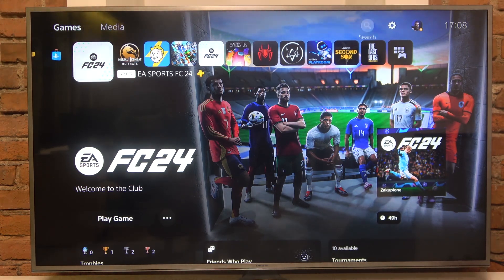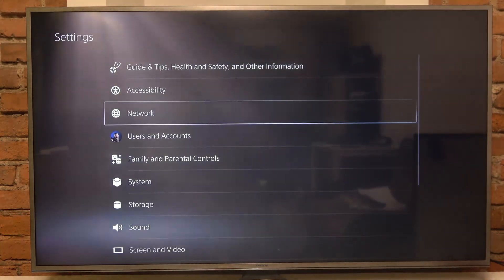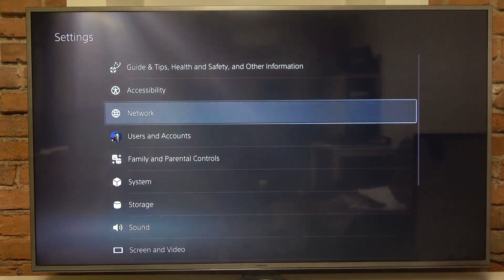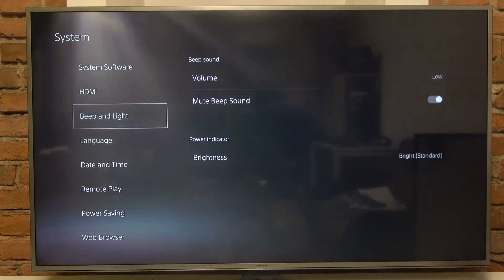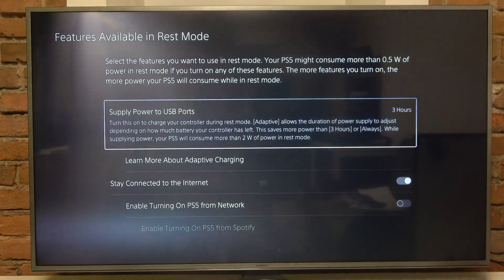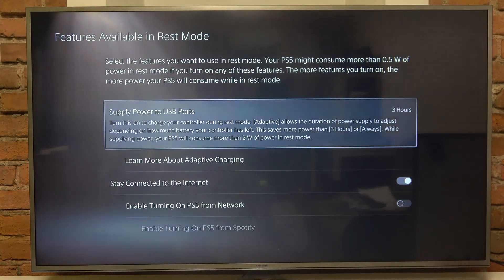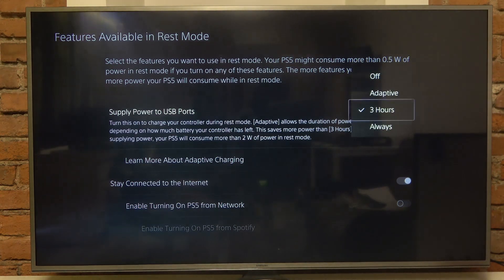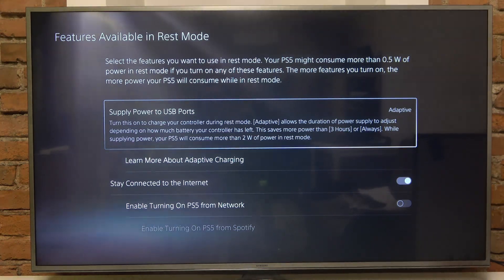How To Enable Adaptive Charging on PS5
In this video, we'll guide you on How To Enable Adaptive Charging on PS5 to protect your DualSense controller's battery life and ensure long-term performance. The Adaptive Charging feature helps reduce battery wear by intelligently managing charge cycles, allowing your controller to charge efficiently based on your usage patterns. Learn how to Activate Adaptive Charging, Customize Charging Settings, and Optimize Battery Health for your PS5 controllers.

How To Optimize DualSense Controller Charging on PS5?
How Does Adaptive Charging Work on PS5?
How To Extend Battery Life of PS5 DualSense Controller with Adaptive Charging?
Where To Find Adaptive Charging Settings on PS5?
How To Activate Smart Charging for DualSense Controller on PS5?
How To Improve Controller Battery Management on PS5?